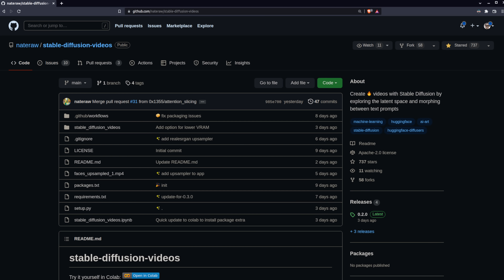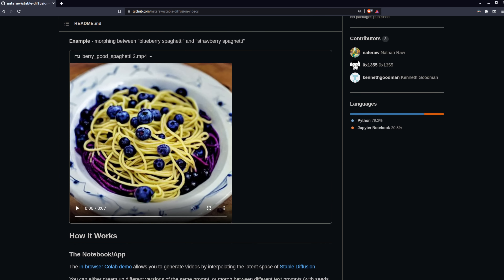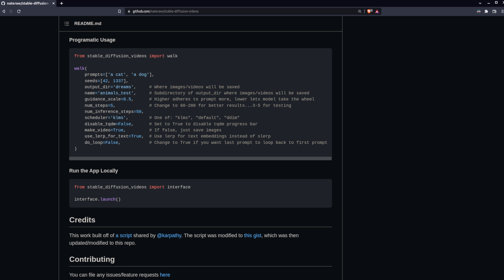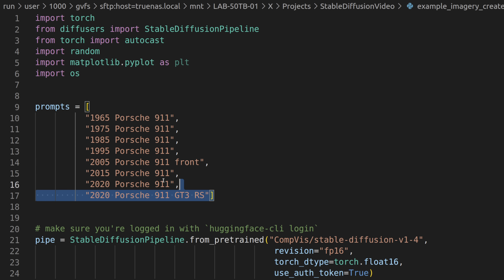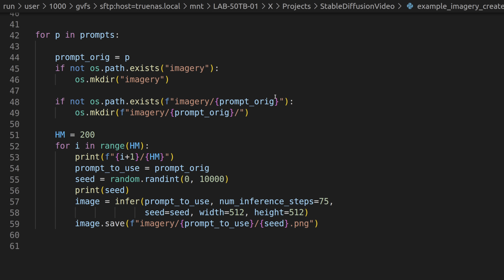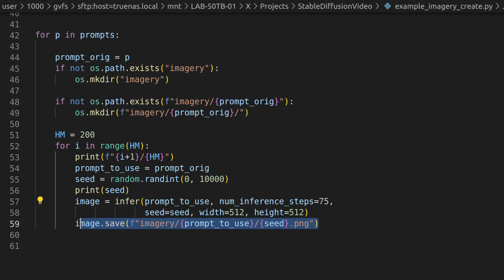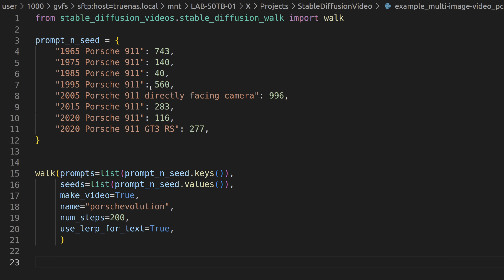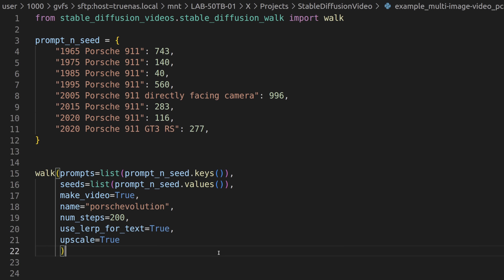Creating Stable Diffusion Interpolation Videos